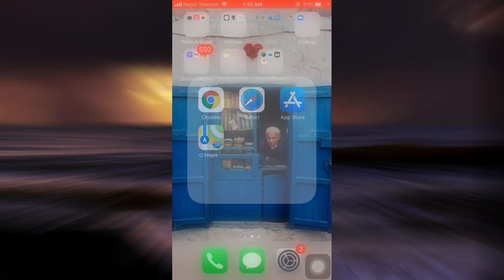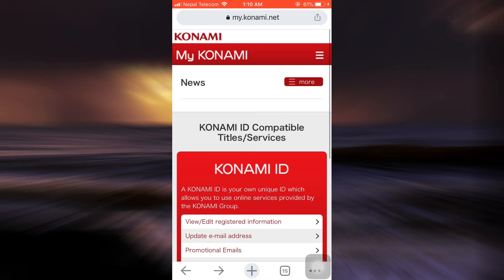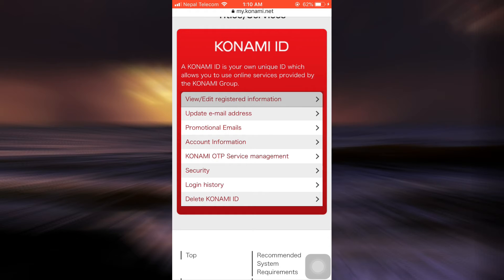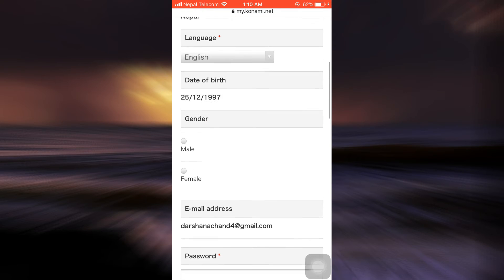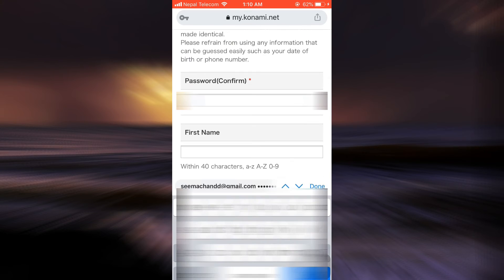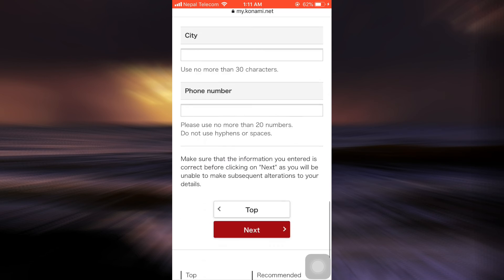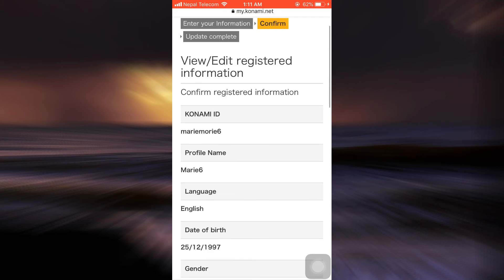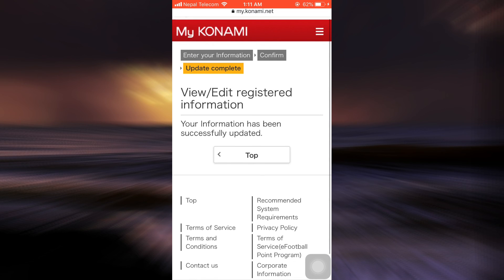How to Change Konami Account Password | my.konami.com 2021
Have you been wondering on how you can change password of your  Konami account? This video guides you in easy step by step process on how you can change password of your  Konami account.

Follow these simple steps:
1.Open a brower and go to "my.konami.com"
2.Tap on veiw/edit regitered information.
3.Change your password.
4.Tap on next.
5.Tap on update.
6.And you're all done.